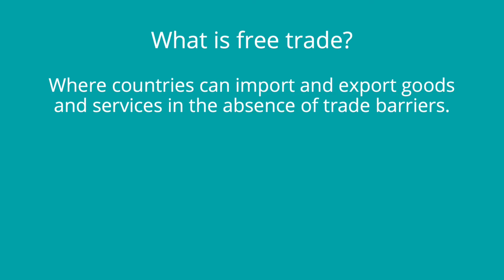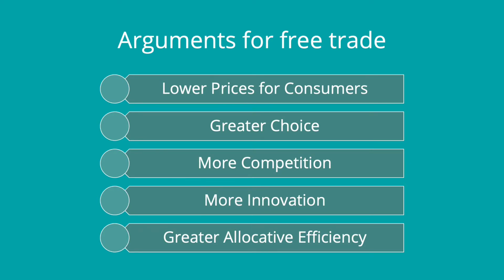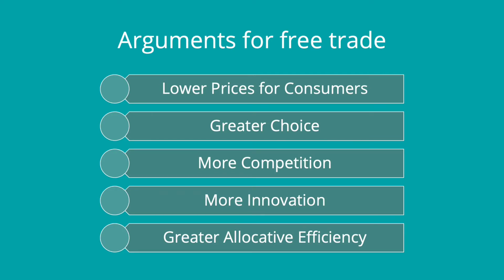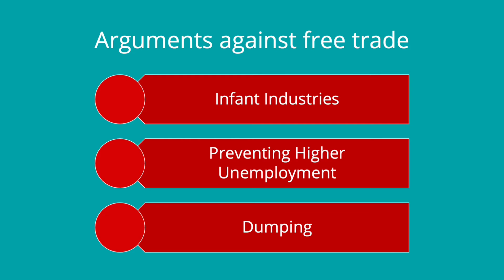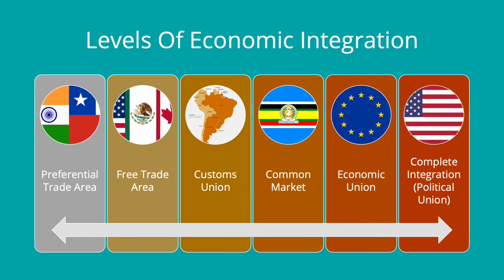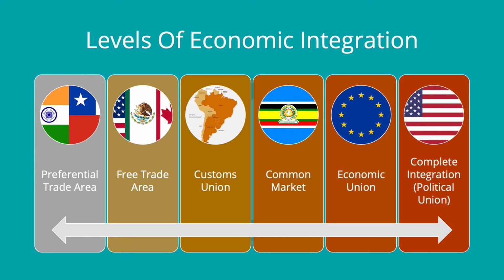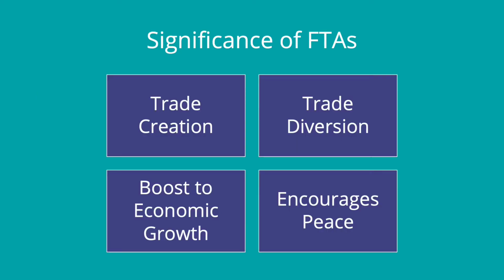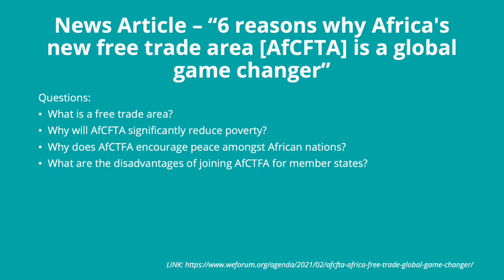Free Trade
This video covers everything you need to know about free trade areas for your economics exam.

Timestamps:
0:00 - Introduction
0:15 - What is free trade?
1:22 - Advantages of free trade
3:19 - Disadvantages of free trade
4:17 - Levels of economic integration
6:47 - Free Trade Areas (FTAs)
7:13 - Significance of FTAs